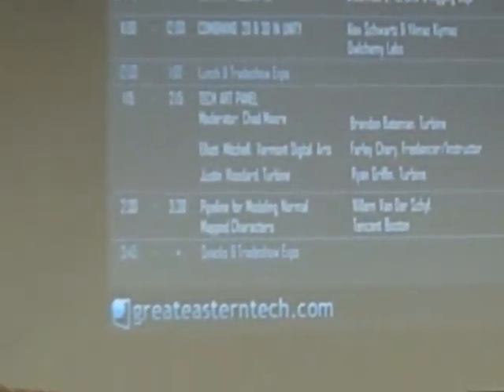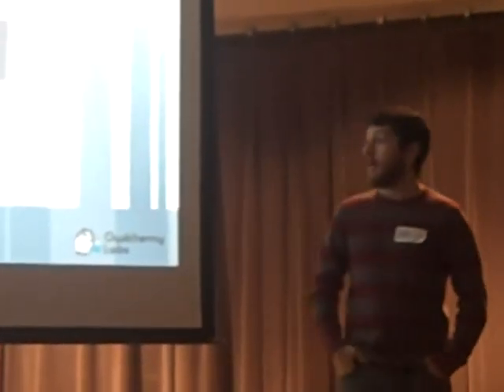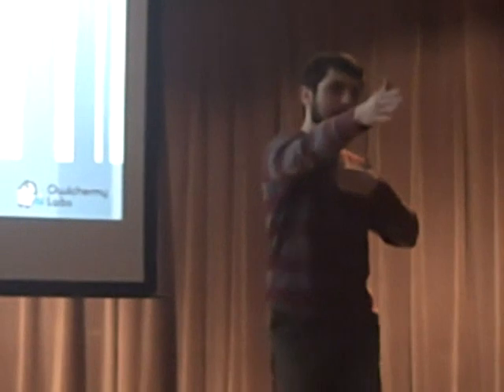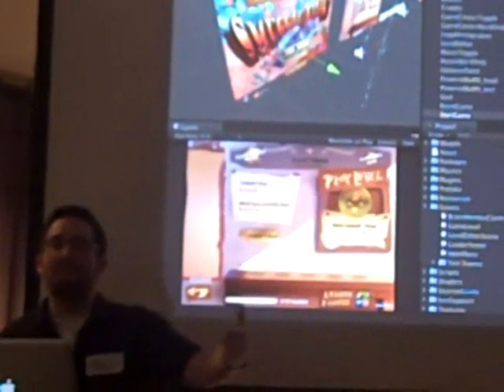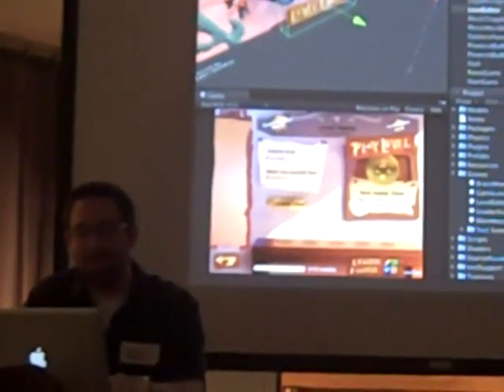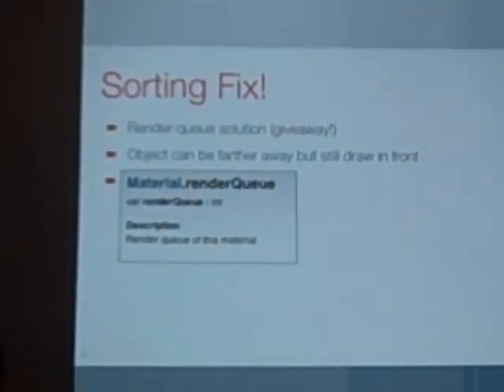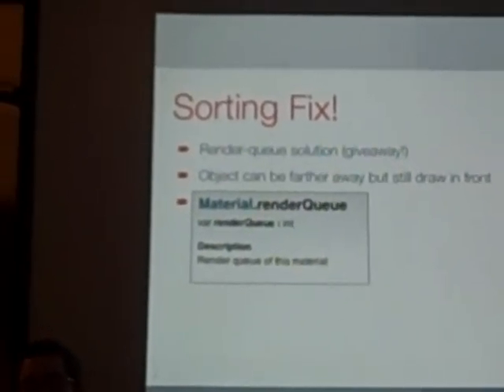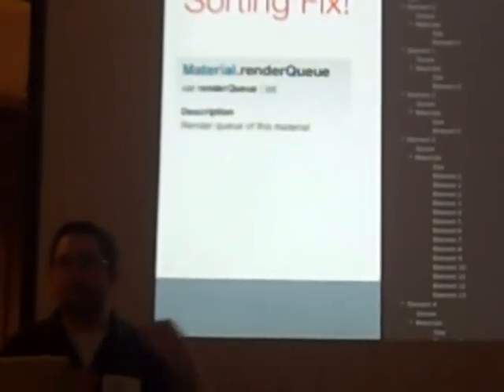2D 3D Unity Presentation Pt1-3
Presentation of making a 2D game by mixing 2D and 3D in Unity and some of their tools.